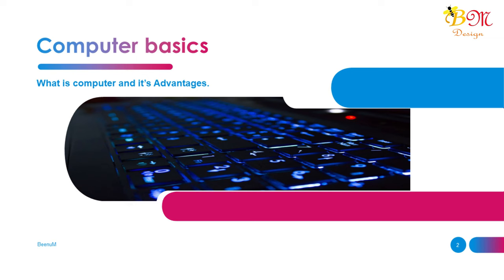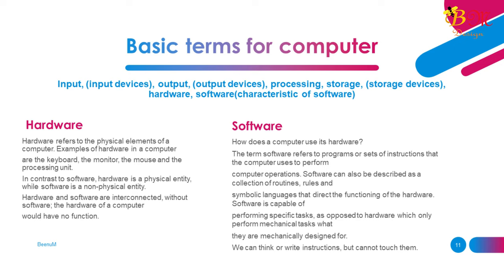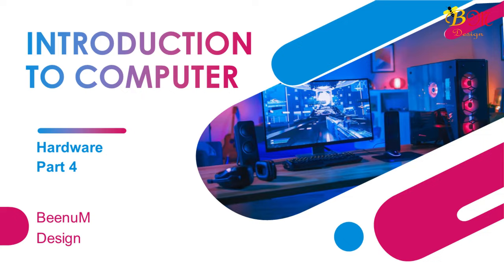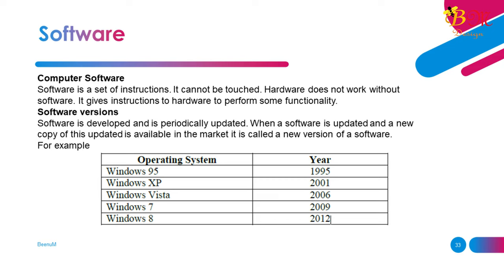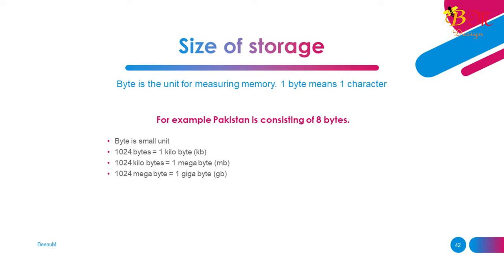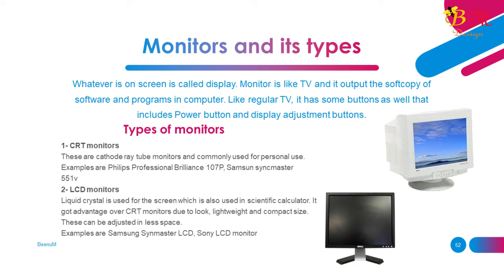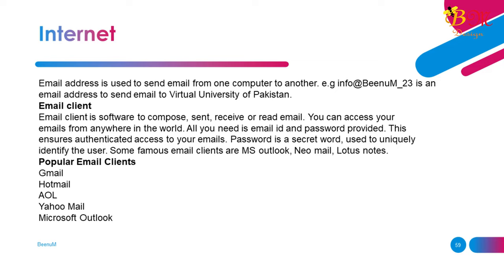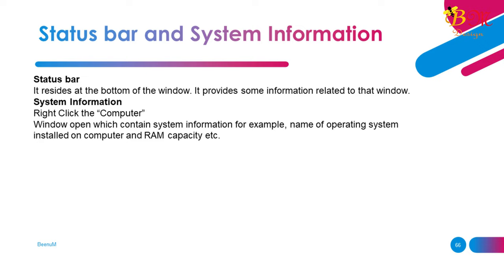Introduction To Computer | Course 001 | Complete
Our channel is about teaching. We cover lots of cool stuff such as Graphic designing, ms office and related to computer etc.